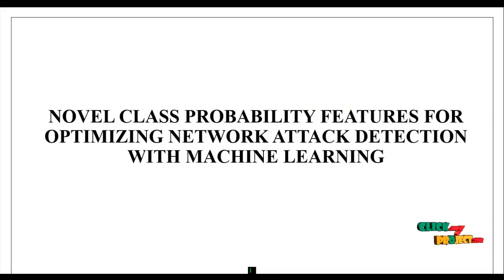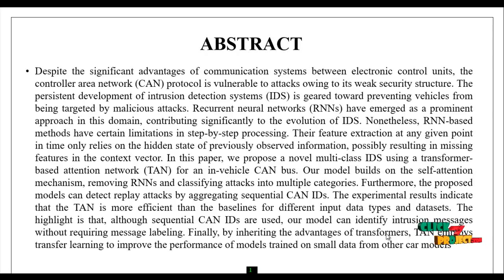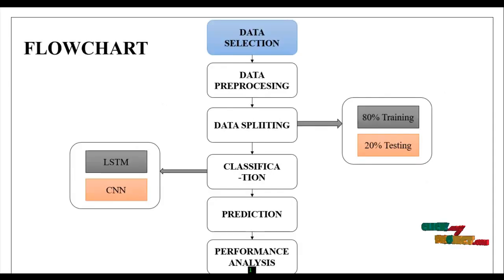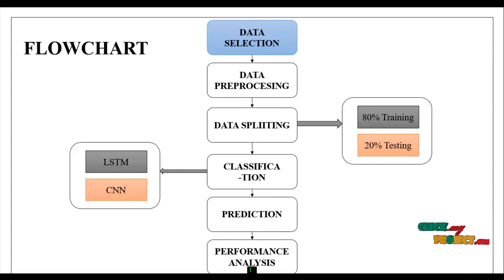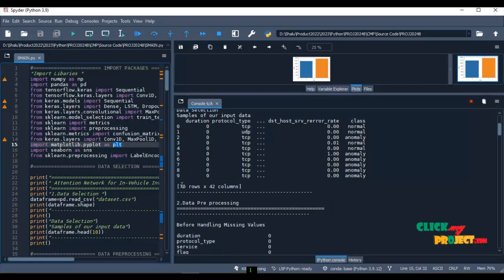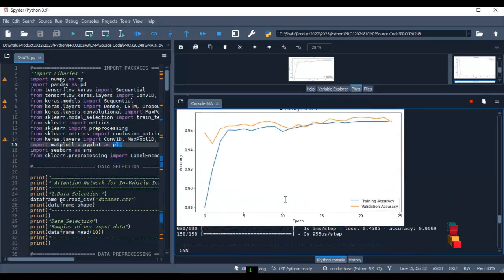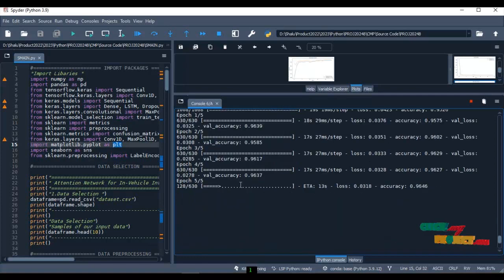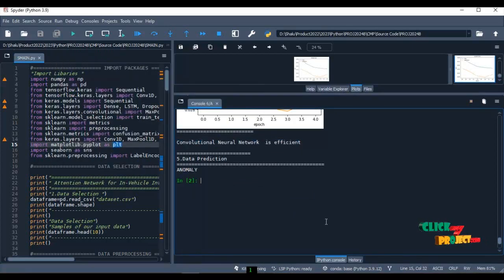Python Machine Learning - Novel Probability Features for Optimizing Network Attack - ClickMyProject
• Despite the significant advantages of communication systems between electronic control units, the controller area network (CAN) protocol is vulnerable to attacks owing to its weak security structure. The persistent development of intrusion detection systems (IDS) is geared toward preventing vehicles from being targeted by malicious attacks. Recurrent neural networks (RNNs) have emerged as a prominent approach in this domain, contributing significantly to the evolution of IDS. Nonetheless, RNN-based methods have certain limitations in step-by-step processing. Their feature extraction at any given point in time only relies on the hidden state of previously observed information, possibly resulting in missing features in the context vector. In this paper, we propose a novel multi-class IDS using a transformer-based attention network (TAN) for an in-vehicle CAN bus. Our model builds on the self-attention mechanism, removing RNNs and classifying attacks into multiple categories. Furthermore, the proposed models can detect replay attacks by aggregating sequential CAN IDs. The experimental results indicate that the TAN is more efficient than the baselines for different input data types and datasets. The highlight is that, although sequential CAN IDs are used, our model can identify intrusion messages without requiring message labeling. Finally, by inheriting the advantages of transformers, TAN employs transfer learning to improve the performance of models trained on small data from other car models

Including Packages
* Base Paper
* Complete Source Code
* Complete Documentation
* Complete Presentation Slides
* Flow Diagram
* Database File
* Screenshots
* Execution Procedure
* Readme File
* Addons
* Video Tutorials
* Supporting Softwares

Specialization
* 24/7 Support
* Ticketing System
* Voice Conference
* Video On Demand *
* Remote Connectivity *
* Code Customization **
* Document Customization **